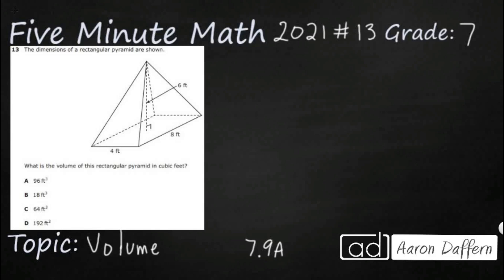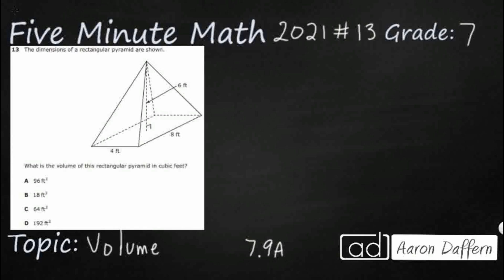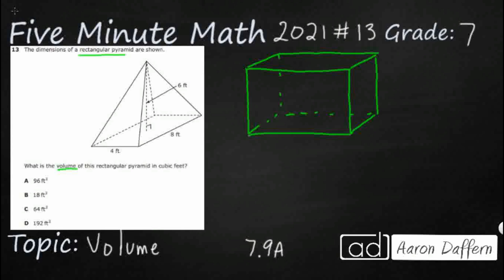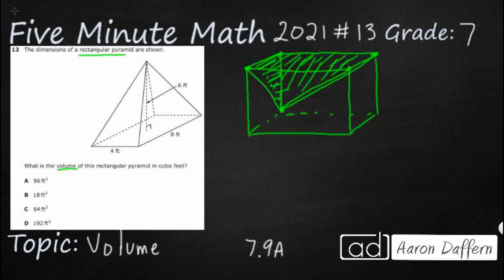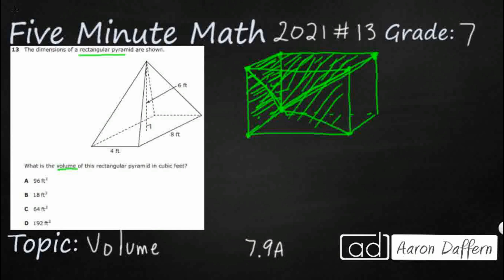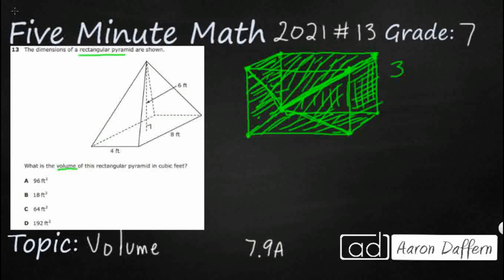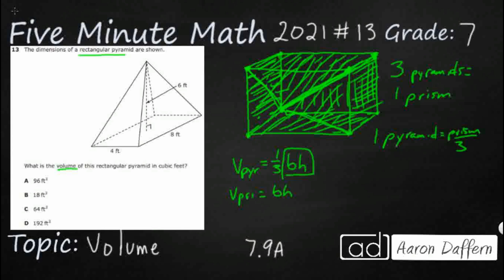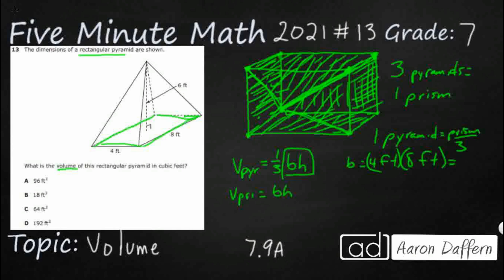7th Grade STAAR Practice Volume (7.9A - #10)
Practice solving problems involving the volume of rectangular prisms, triangular prisms, rectangular pyramids, and triangular pyramids with a test item from the 2021 released STAAR test (#13 - 7.9A).